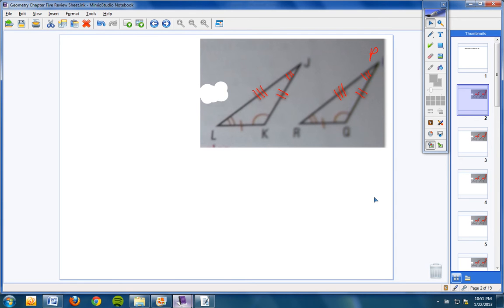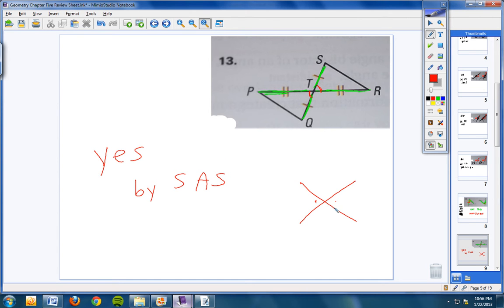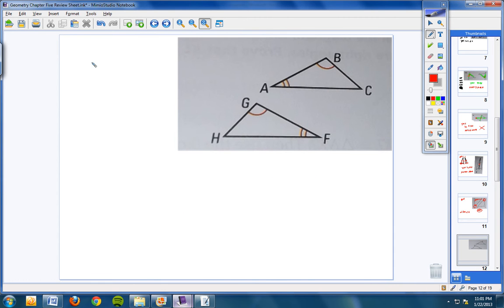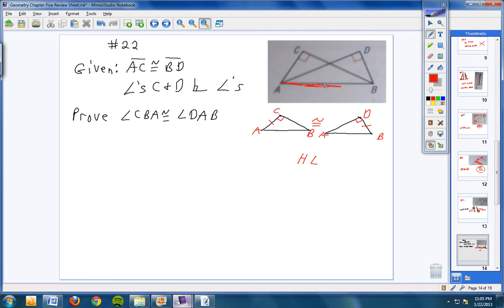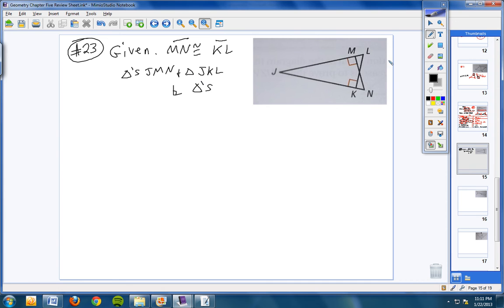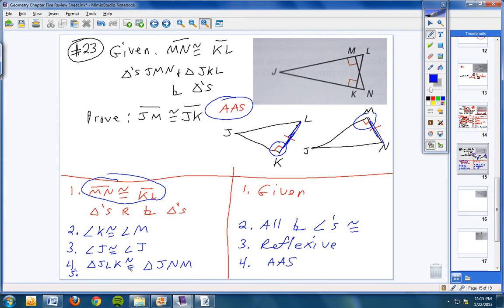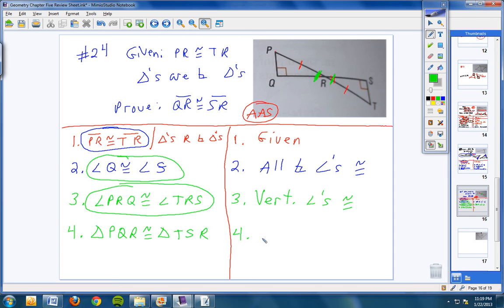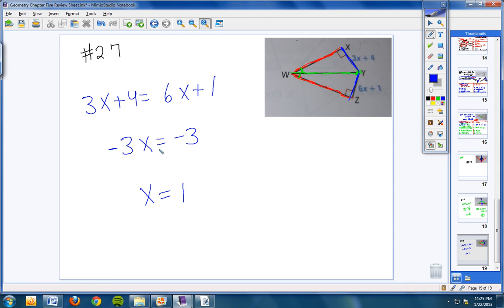Berean Academy Geometry Test Review